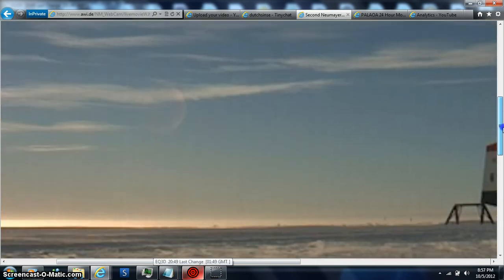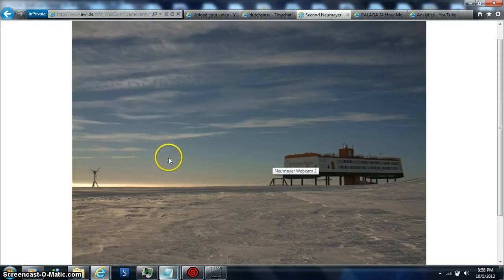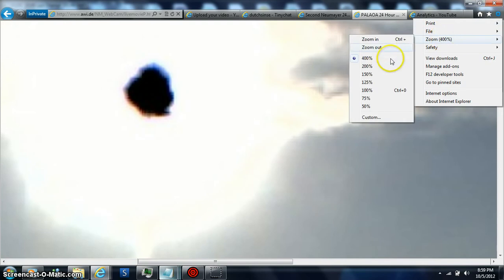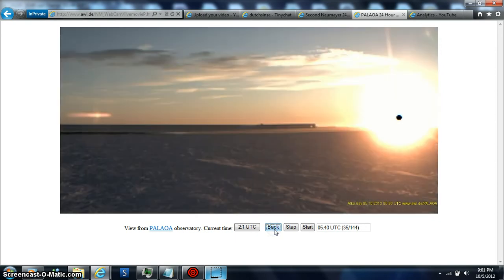HOTTIE ROLL BEANOBLACK